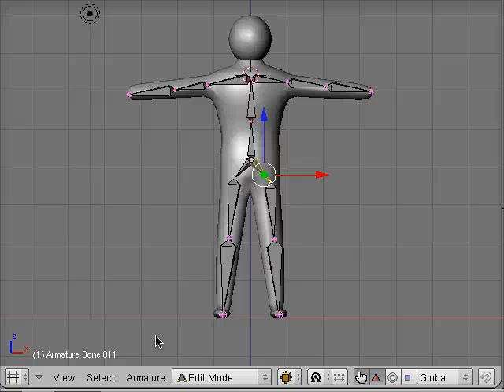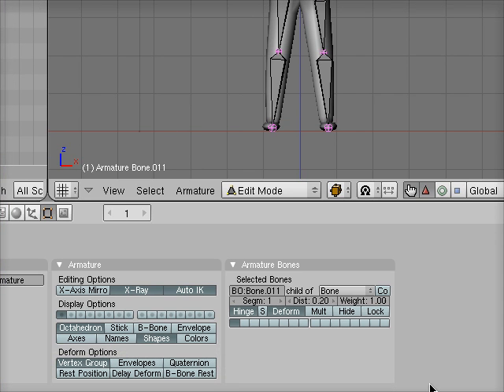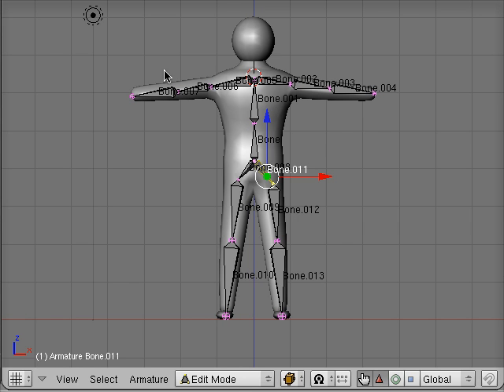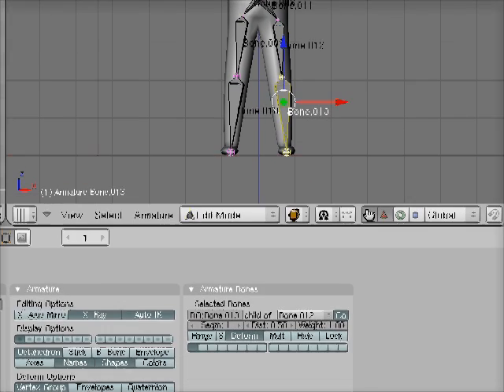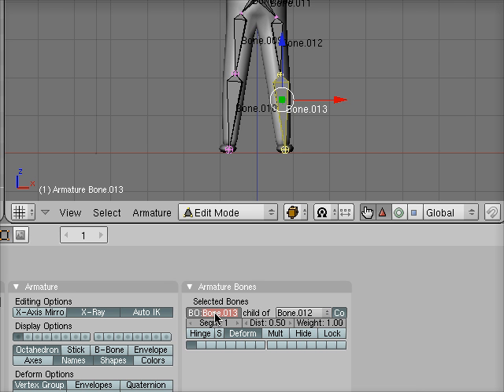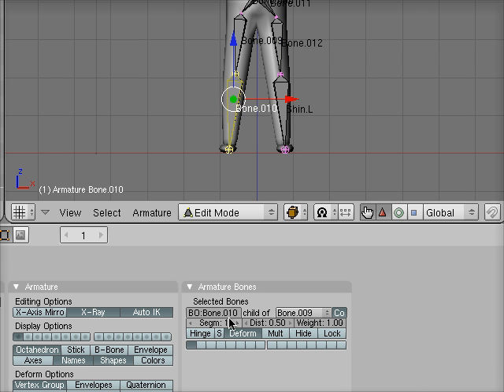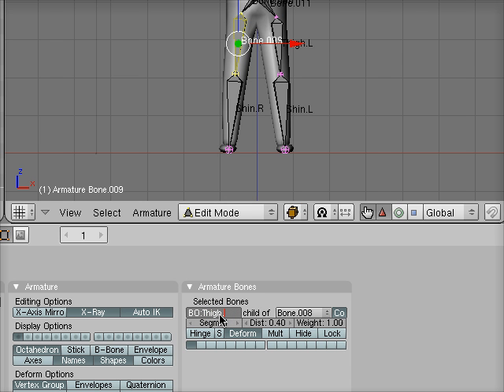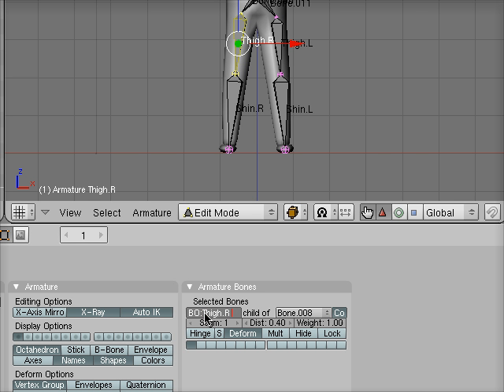Naming the Bones of Your Armature in Blender (5 of 8)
How to name the bones of your armature predicatably so that we can assign groups of vertices to be moved by these bones.